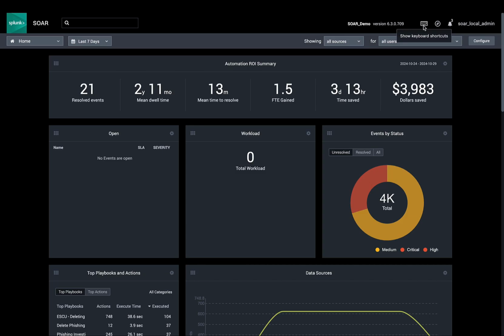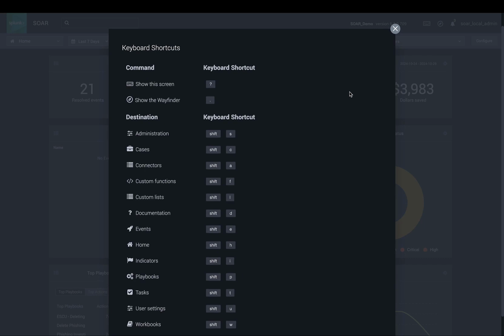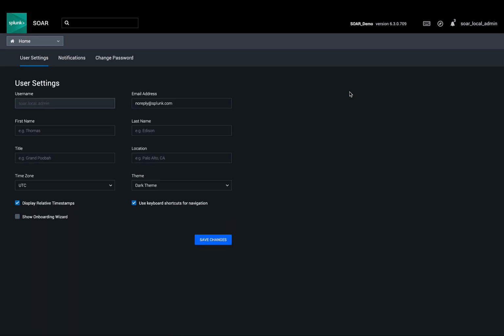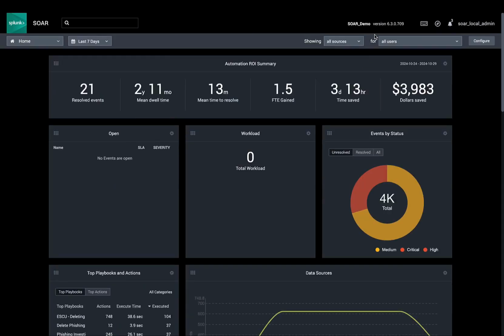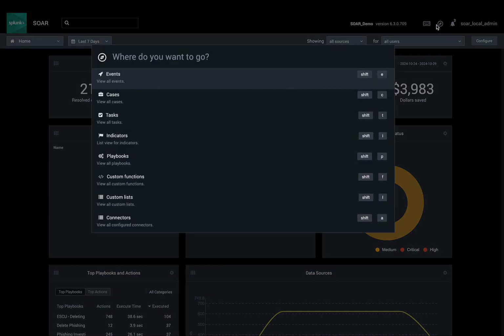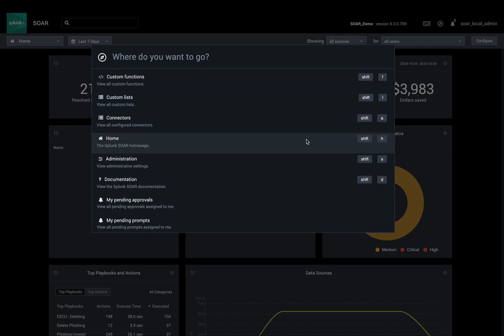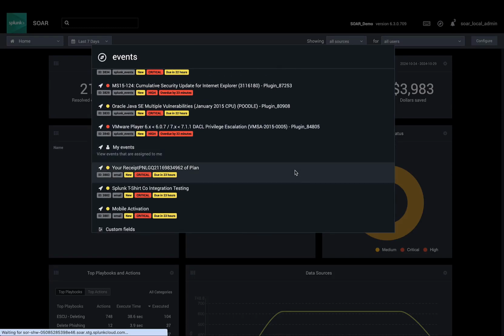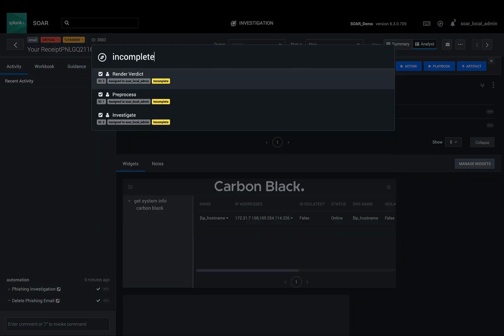SOAR in Seconds - Wayfinder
Wayfinder is a dynamic navigation tool within Splunk SOAR designed to help you move around the Splunk SOAR user interface quickly and easily. By using straightforward keyboard shortcuts, you can jump directly to key incidents, automation playbooks, and other critical information without wading through multiple menus. Whether you're a seasoned user who knows exactly where you want to go or a new user exploring Splunk SOAR for the first time, Wayfinder enhances your experience by making navigation intuitive and efficient.